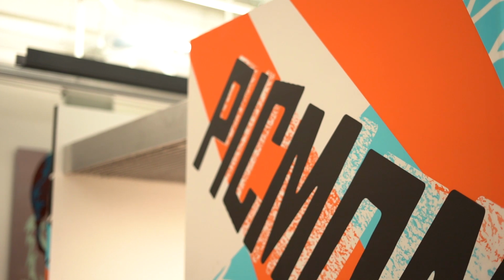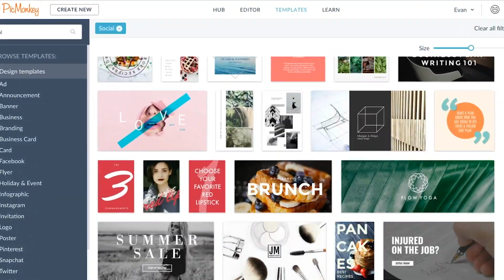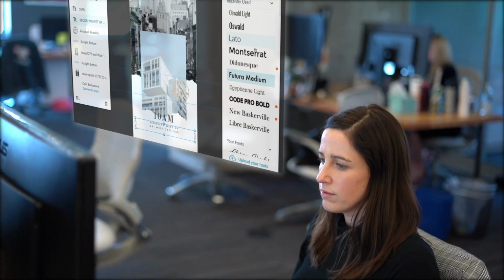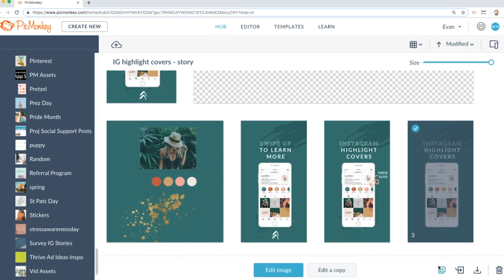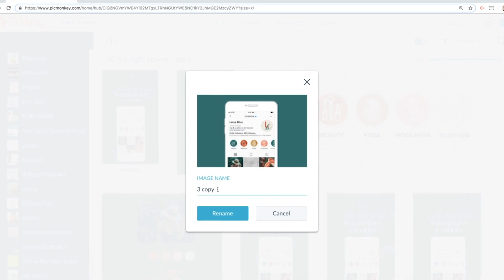Social Media Marketing with PicMonkey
PicMonkey is your answer for Social Media Marketing. Facebook, Instagram, Pinterest, YouTube - the list goes on!. Create scroll-stopping ad campaigns with PicMonkey. Our pre-sized templates, graphics, and fonts make powerful marketing a breeze. Your content will look good, your marketing will look good, your Social will look good, and it all makes you look good!

Instagram.com/picmonkey